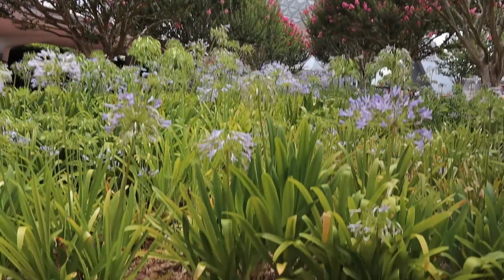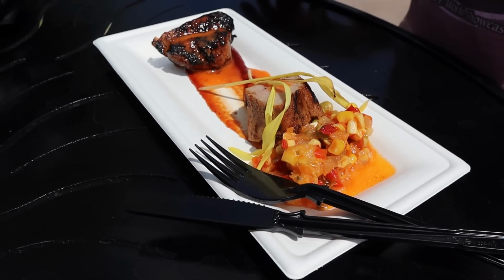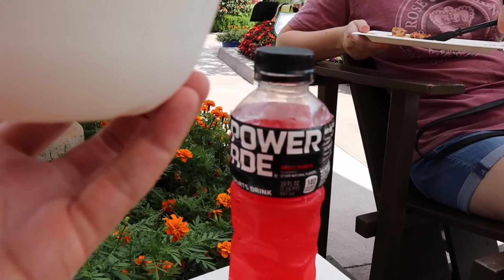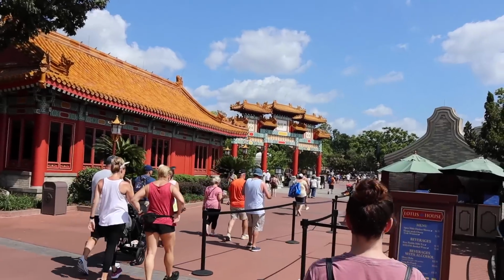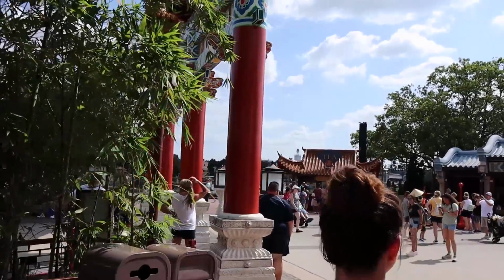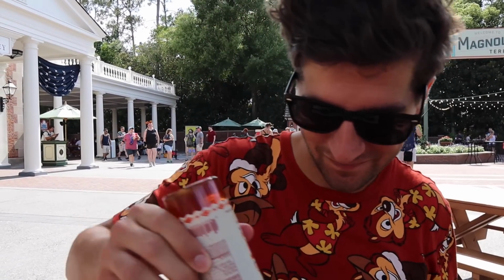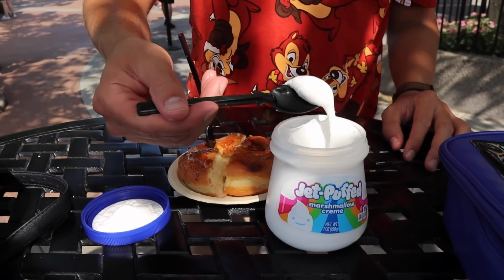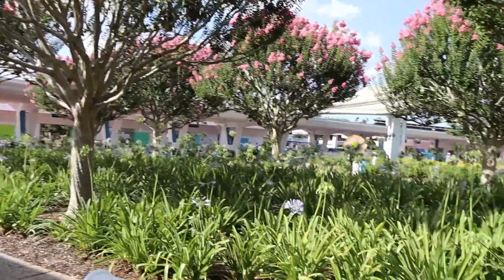A Secret Ingredient Flower And Garden Food Festival Challenge At Epcot!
A few days ago, Brennan and I went to Epcot with another fun concept, which was a secret ingredient condiment food challenge! Brennan and I each chose a savory and sweet condiment for each other, and we challenged ourselves to add that specific condiment to every item we purchased from Epcot at one of the Flower and Garden festival booths. We both had a fantastic day, and enhanced the flavor of virtually every food and dessert we sampled! Hopefully we can duplicate this challenge, or an improved variant of it, at a food festival in the future!